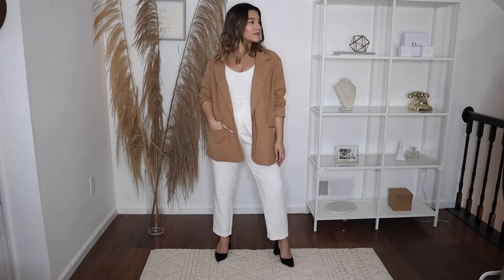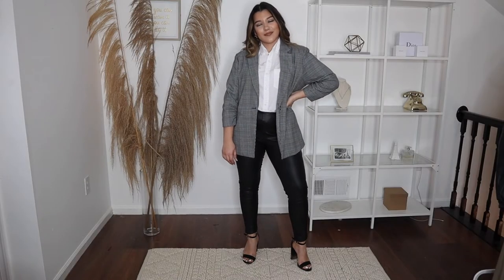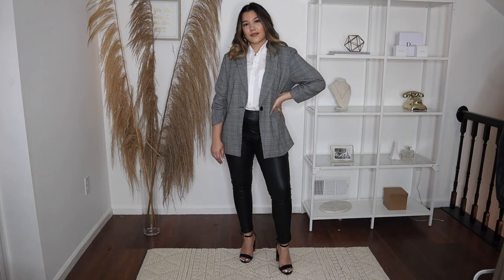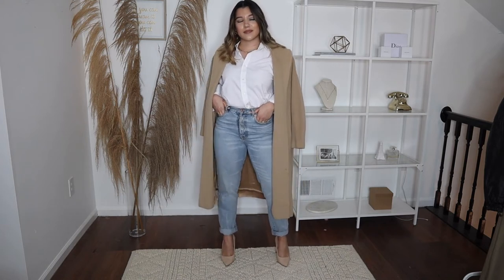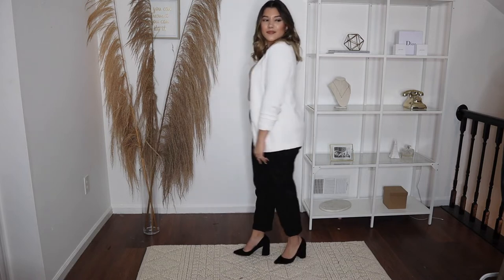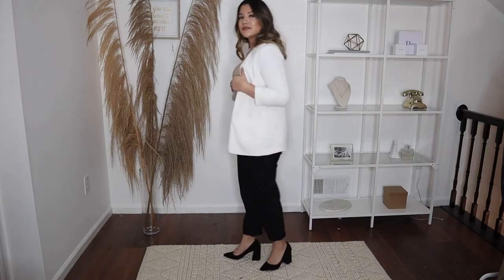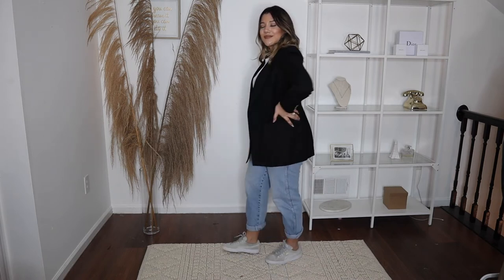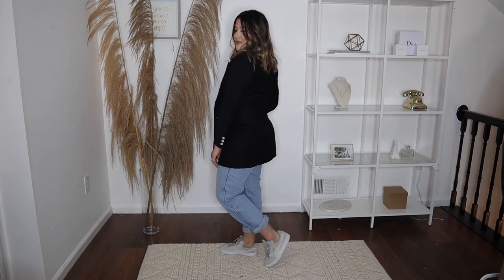WORK OUTFIT IDEAS I OFFICE WEAR!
hello lovelies! In today's video I'm sharing with you all some outfit Inspo for the office or any business casual setting. hope you all enjoy! xoxo

Strapped Heels